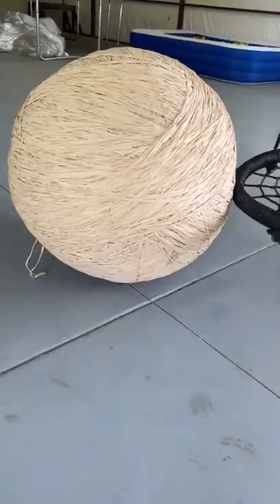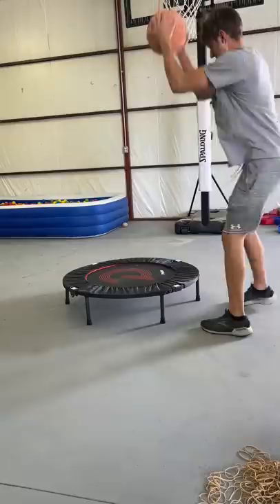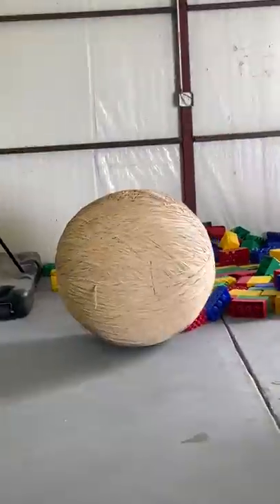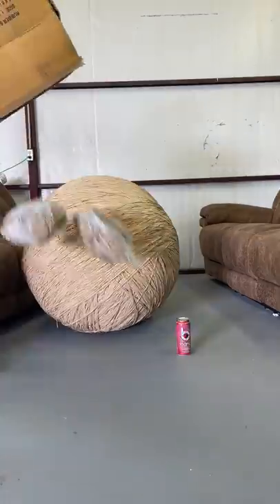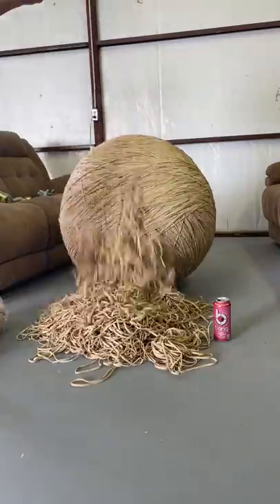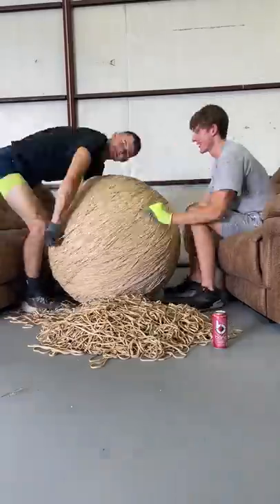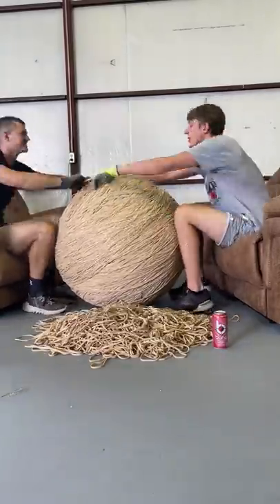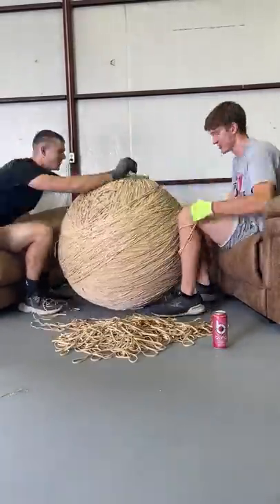Giant Rubber Band Ball part 67